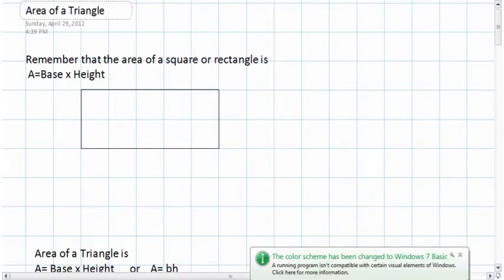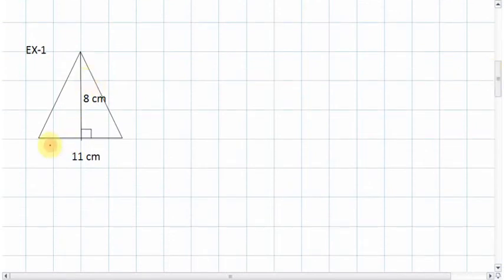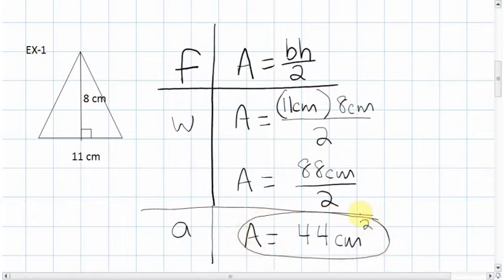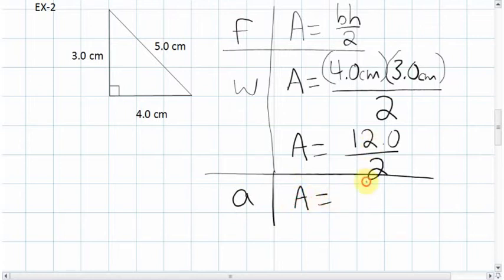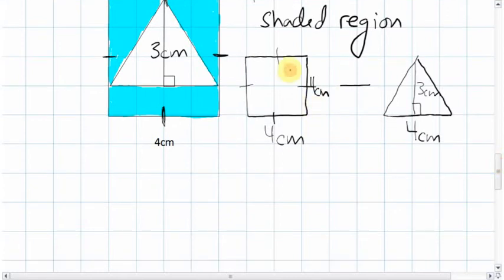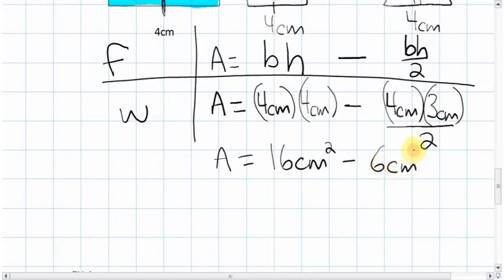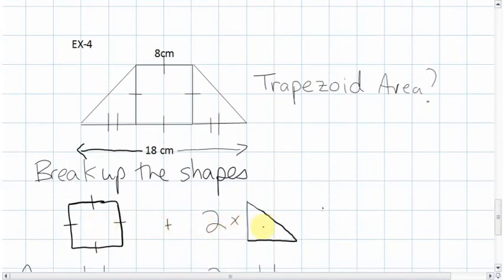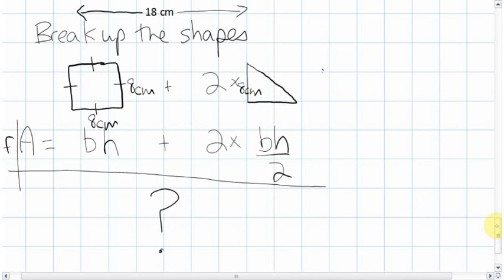Area of Triangles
Grade 8 Math Area lesson